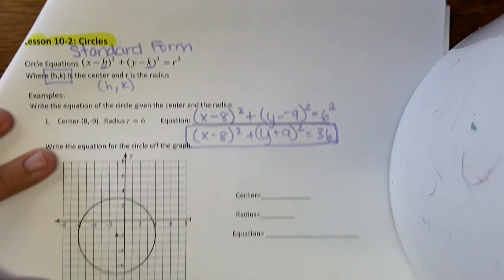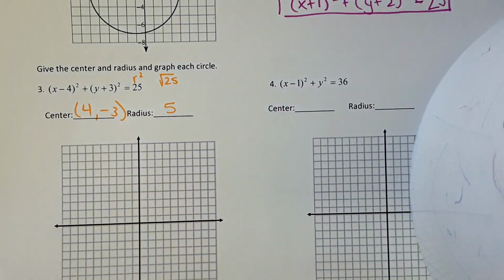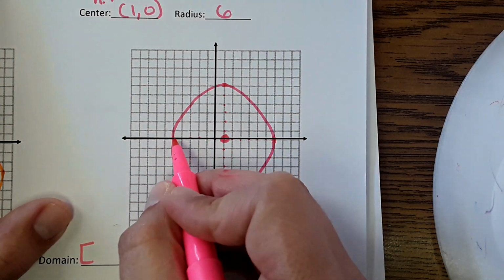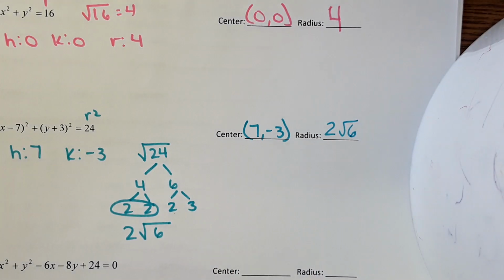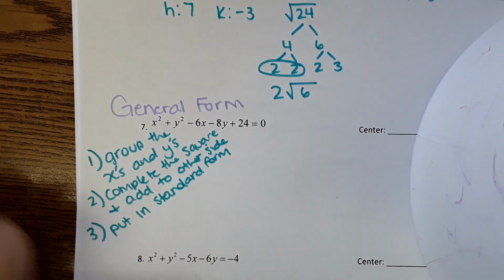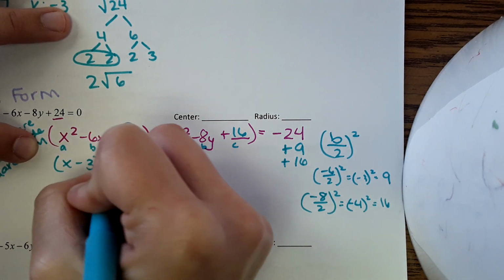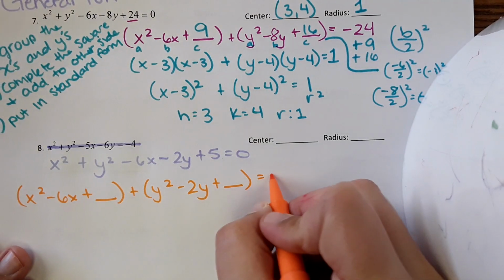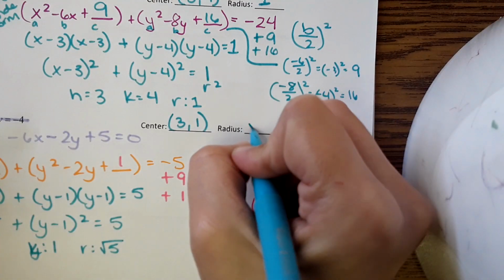Algebra 2 Lesson 10-2: Circles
Equation of a Circle. Standard form and General form.